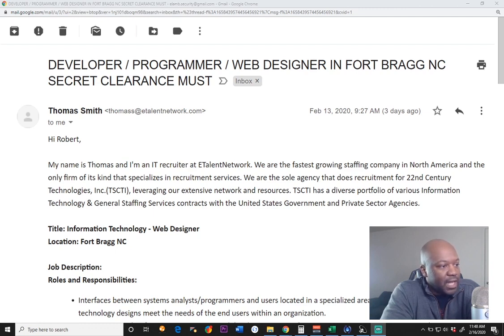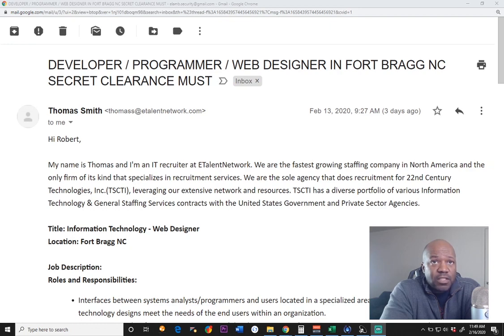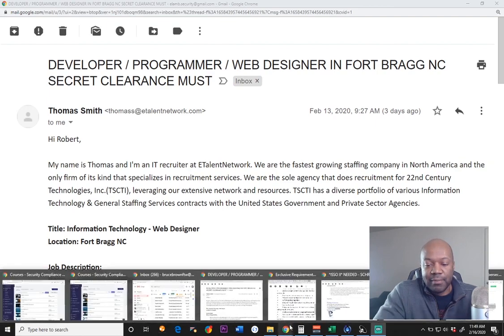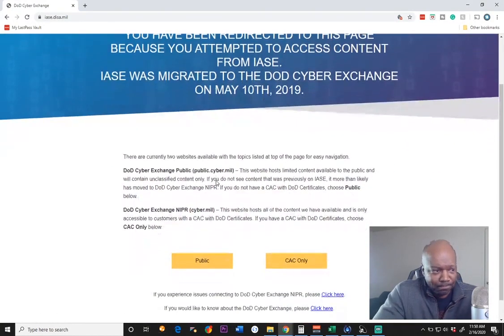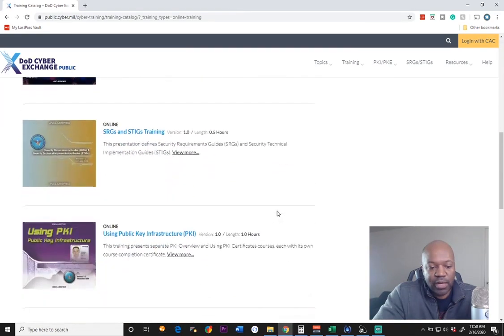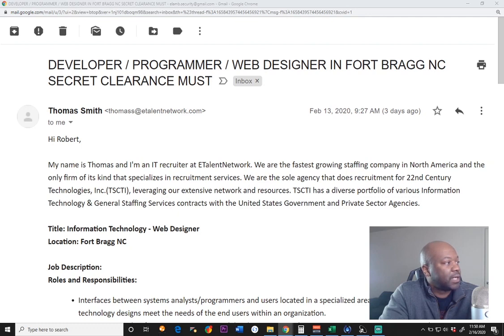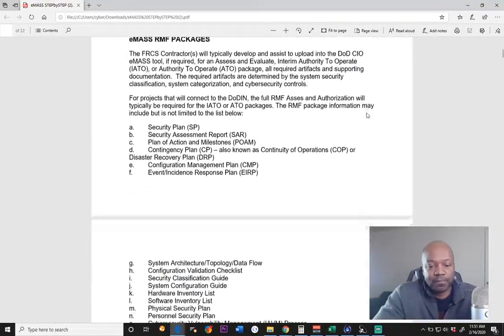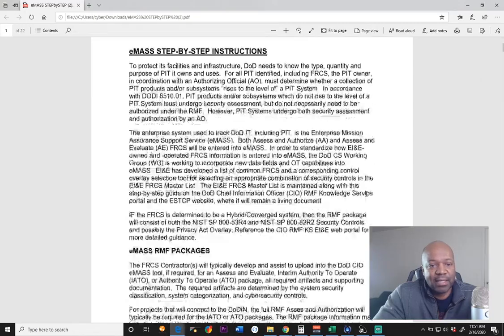Find Free eMASS Training Link in Description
emass training (on disa.mil):

eMASS training sessions are offered monthly in the National Capital Region (NCR). All trainings are administered at no cost by vendor representatives. Classes are first come first serve. You will receive a confirmation email once you have been added to the class.
To attend DISA-sponsored monthly training, you may sign up via the DISA IASE Classroom Training site.

Computer-Based Training (CBT) is also available & hosted on both the Knowledge Services as well as the DISA Information Assurance Support Environment (IASE) web site.